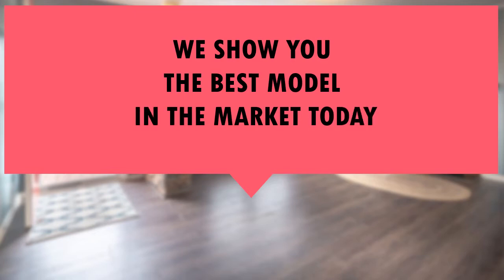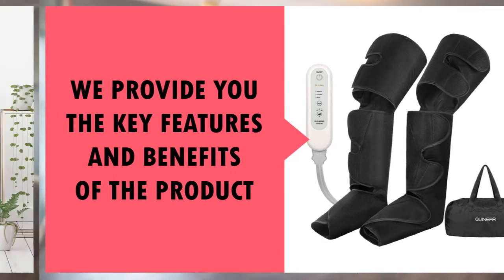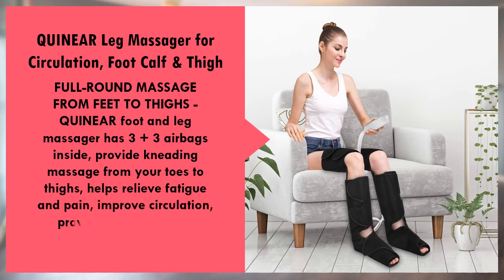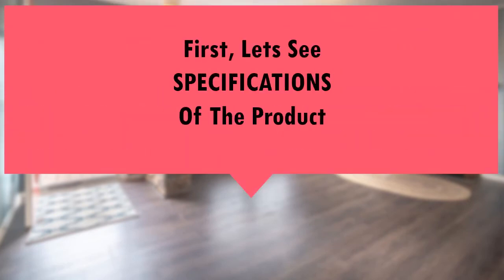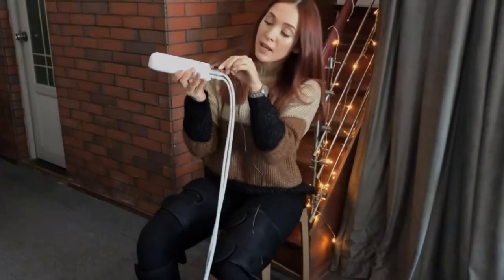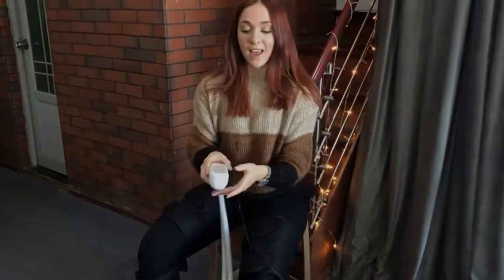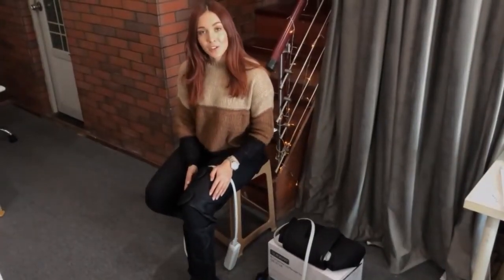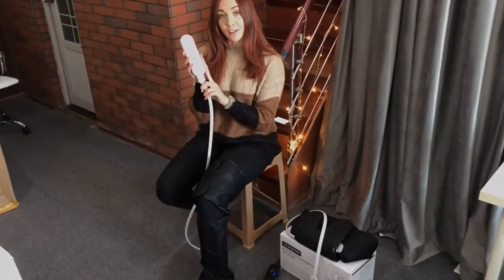QUINEAR Leg Massager for Circulation, Foot Calf & Thigh Review - Best Leg Massager Reviews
In this video we show you one of the best leg massager on the market today. We will provide you with the key features and benefits of QUINEAR Leg Massager for Circulation, Foot Calf & Thigh.

  (product price, dimensions, shipping, etc):

► Contents
0:00 Intro
0:30 Product Specifications
1:00 Product Review

3 + 3 airbags inside to provide provide more massage methods to release stress;
3 massage modes and 3 massage Intensities, give you more choices;
20 minutes automatically shut-off function, very useful for the elderly;
Widely adjustable leg cuffs to fit larger calves;
Comes with a Travel Storage Bag. Easy to take it at home, in the office or on travel;

If you have any questions about QUINEAR Leg Massager for Circulation, Foot Calf & Thigh leave a comment down below and we will get back to you as soon as we can!